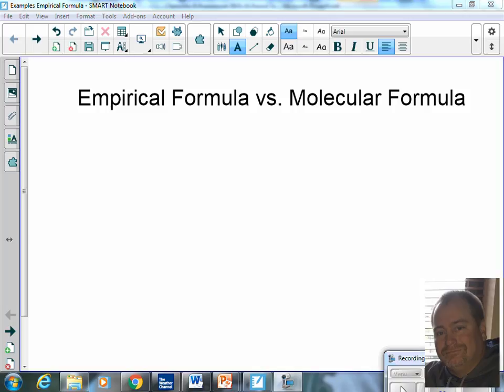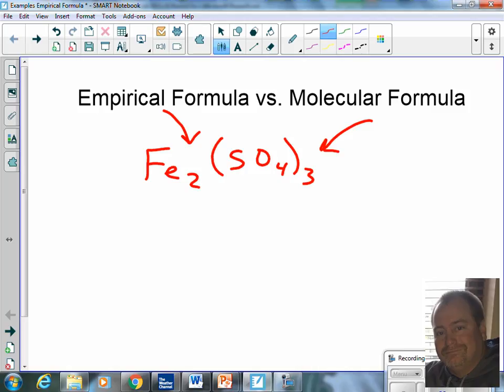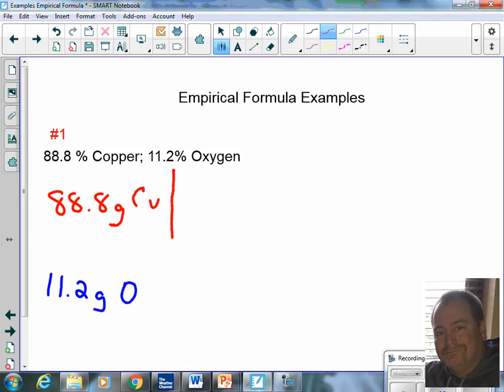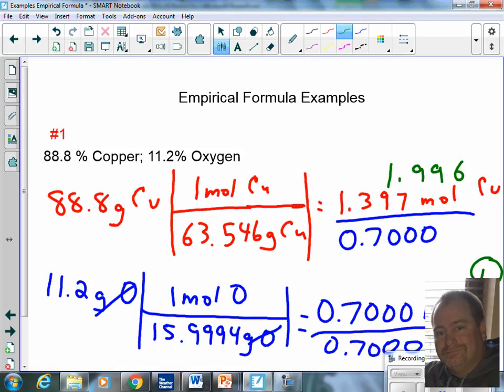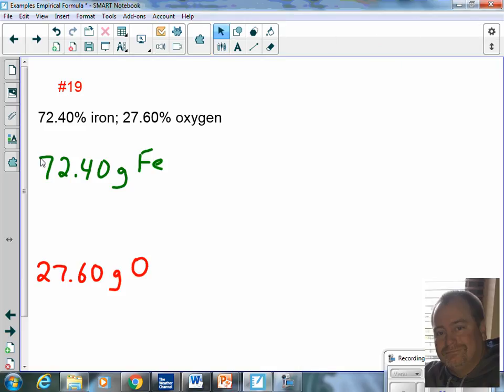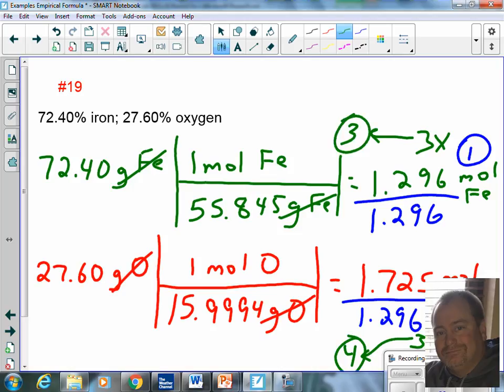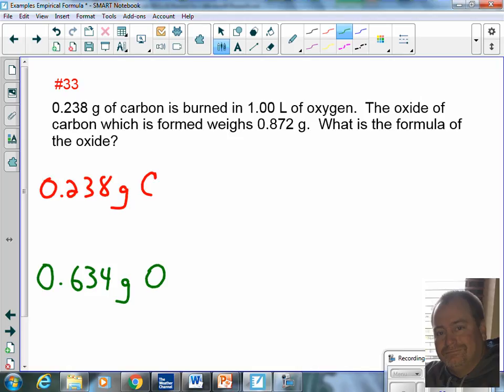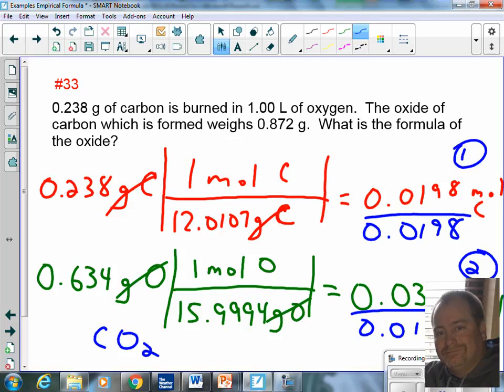Lecture Empirical Formula